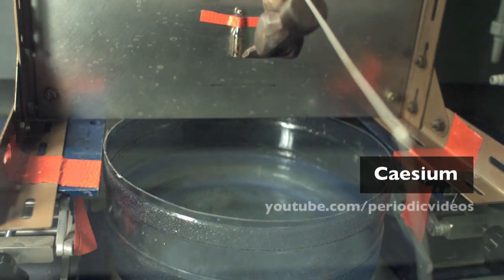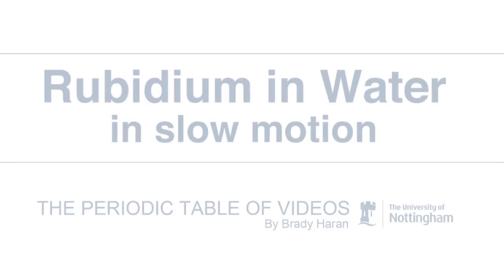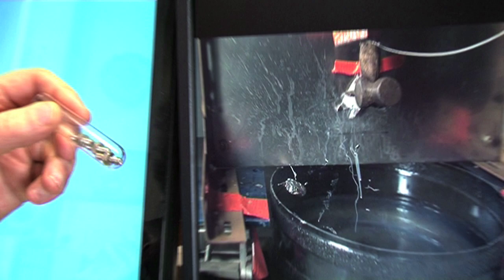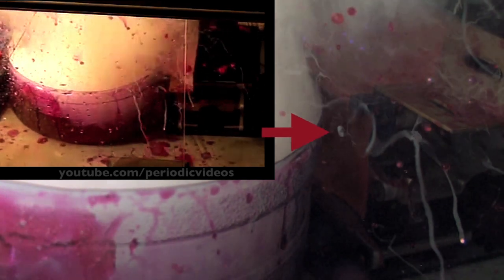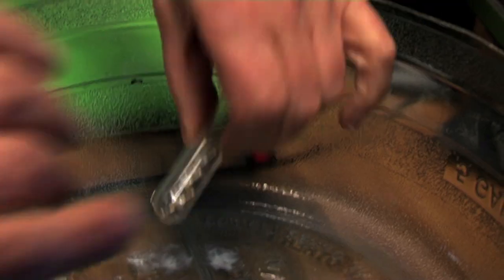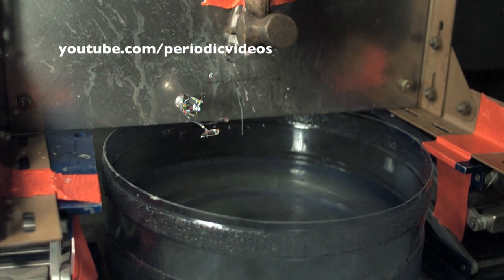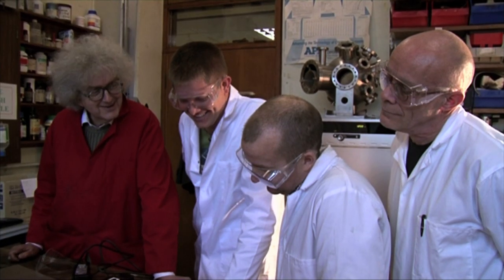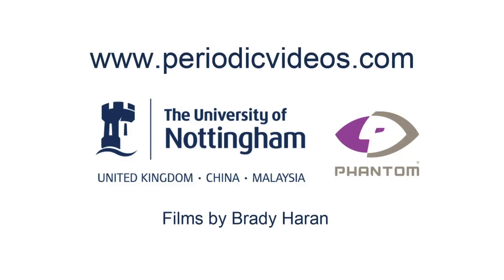Rubidium, Water and Indicator (slow motion) - Periodic Table of Videos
We drop Rubidium into water - but with Phenolphthalein in the water to act as an indicator.

Discussed by Professor Martyn Poliakoff.

Reactions filmed with a Phantom Miro. We used this